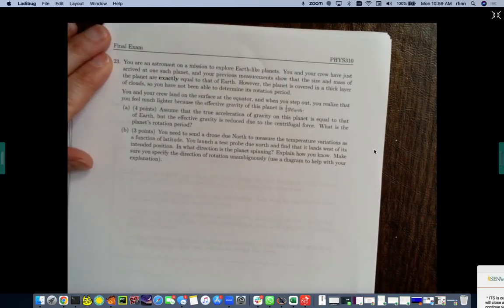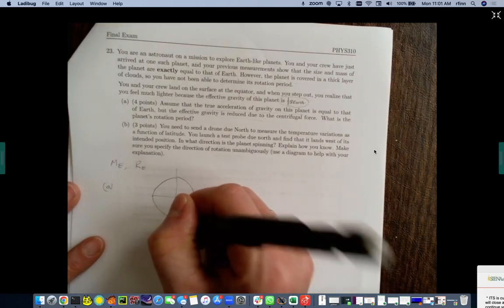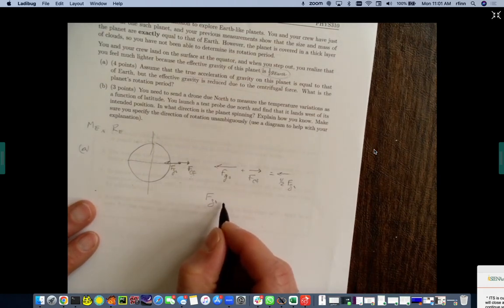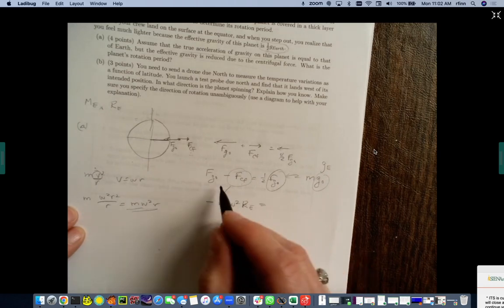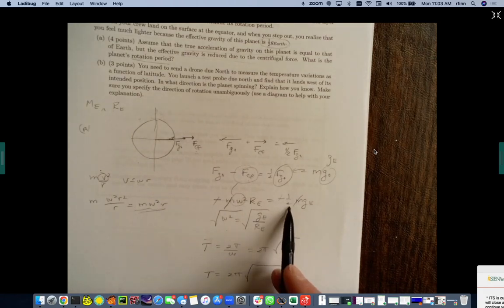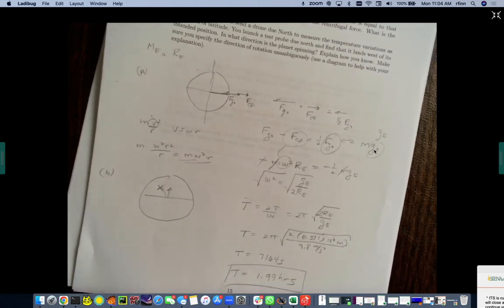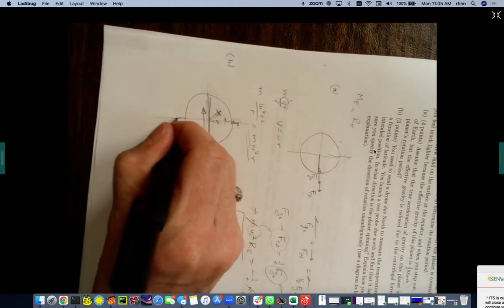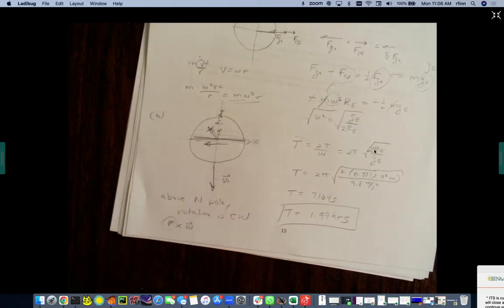Centrifugal force on imaginary planet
determine the rotation period given the apparent acceleration of gravity of an Earth-like planet.